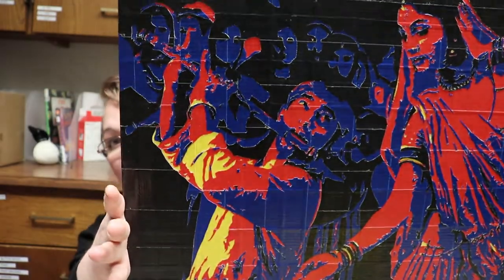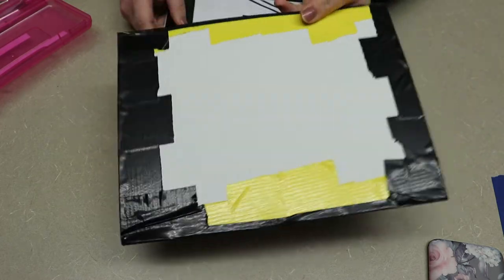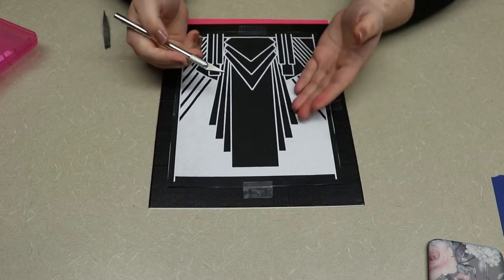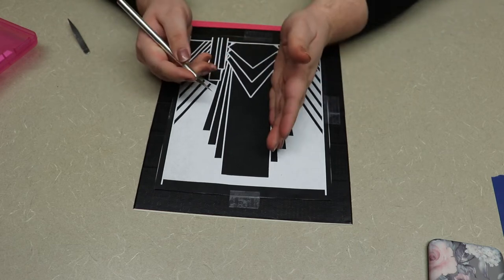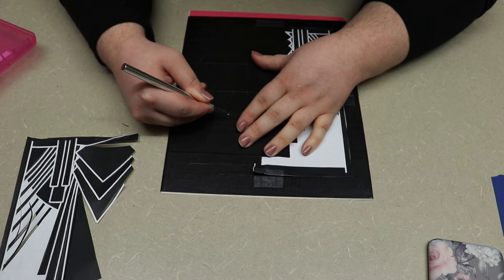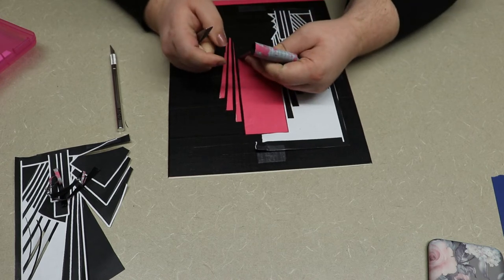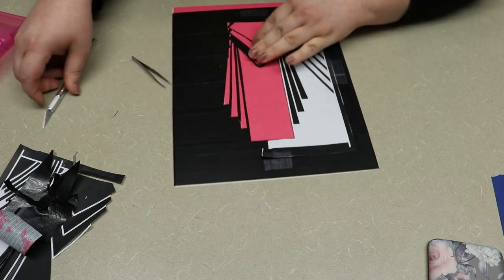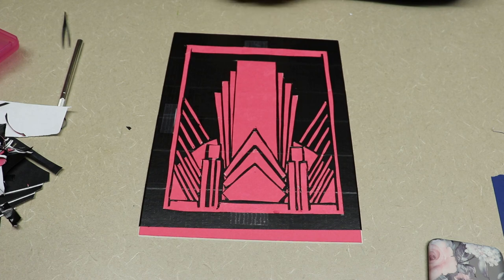TEEN CRAFT: Art Deco Duct Tape Art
Art Deco is a term used for a specific style of design that was popular in the 1920's. Create your own work of art using Art Deco as inspiration.

Materials needed:
• Mat board
• Template
• Two tones of duct tape (to create contrast)
• Clear tape (to tape on template)
• Exacto knife
• Tweezers

Teen Crafts are now being held IN-PERSON, every first and third Thursday of the month at 4:30pm in the Community Room. There may be some craft kits at the Front Circulation Desk, but not guaranteed.